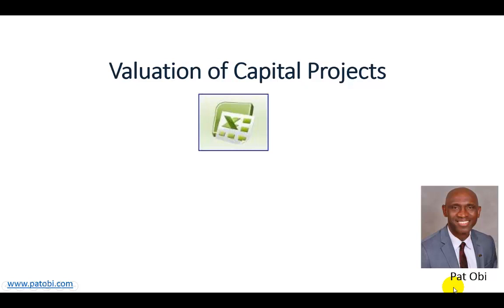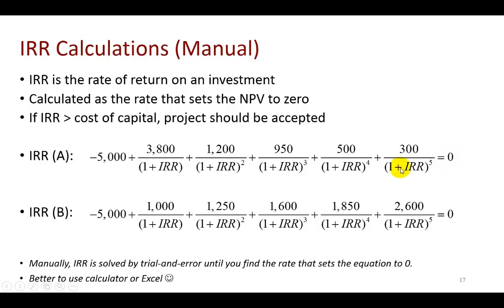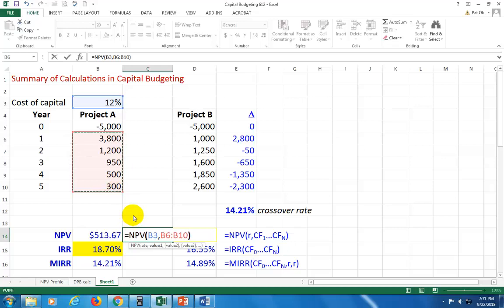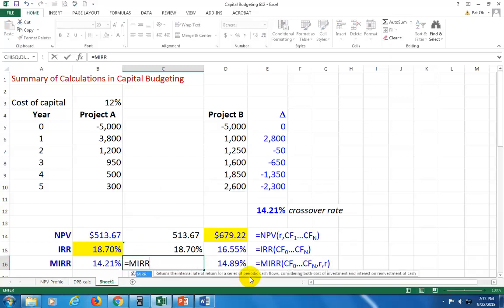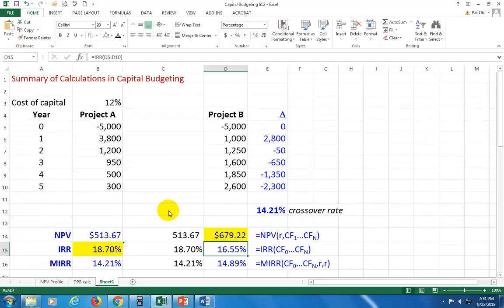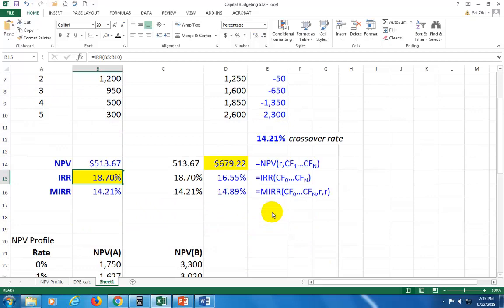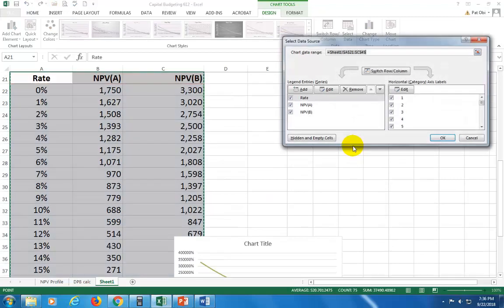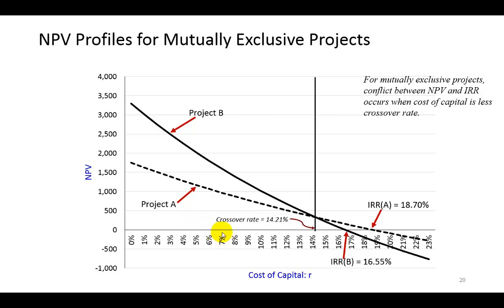Capital Budgeting Techniques - Excel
Shows how to use Excel spreadsheet to calculate PB, DPB, NPV, IRR, and MIRR